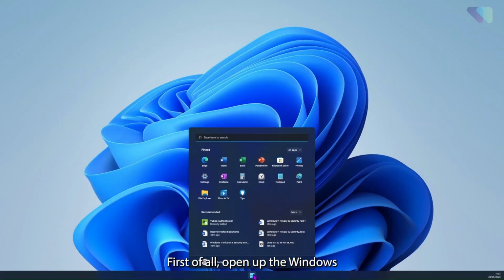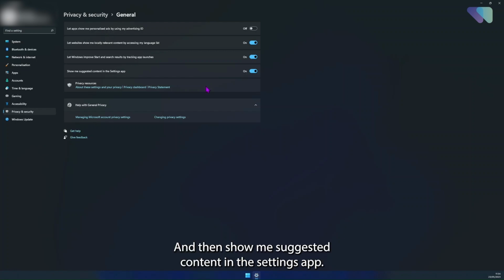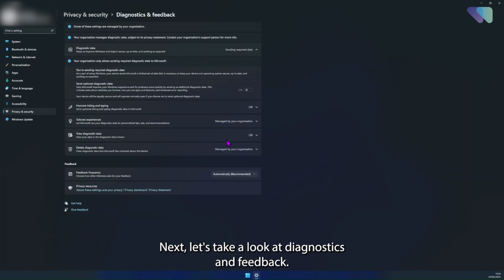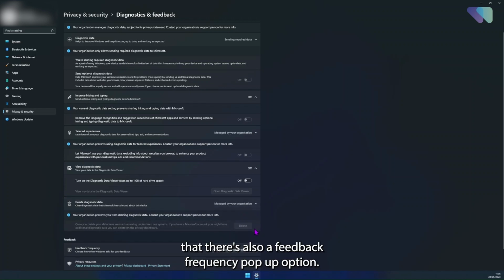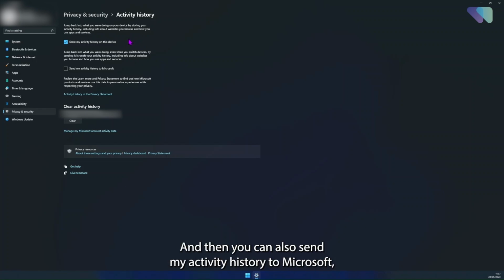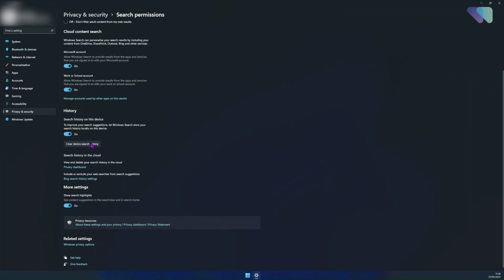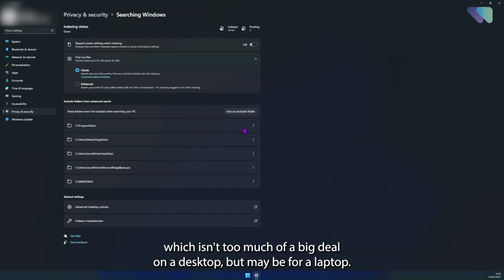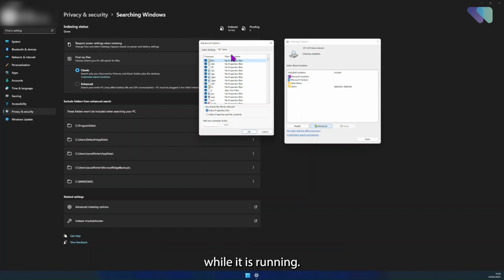Privacy and Security within Windows 11 - Part 2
Welcome to a new WyseUp Wednesday video! And the second part in the series!

In this video, our engineer Jacob explores the essential privacy and security settings within Windows 11 that every user should know. Learn how to protect your data, manage permissions, and take control of your digital safety using built-in Windows 11 features.

Our WyseUp videos are created to help business owners utilise tech to save time and boost their productivity—while staying secure.

🔐 Want to keep your information safe on Windows 11? Don’t miss these crucial tips to strengthen your privacy and security settings!

In case of doubt always seek professional advice for your specific case.